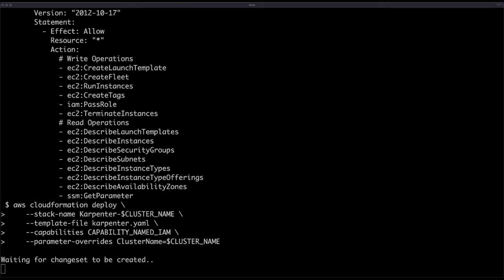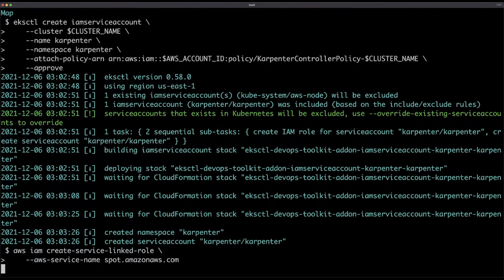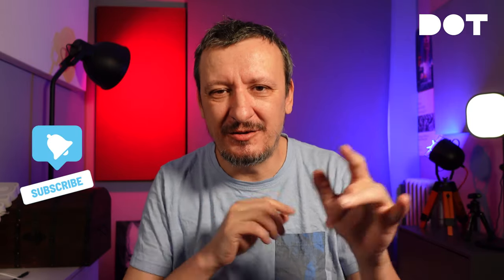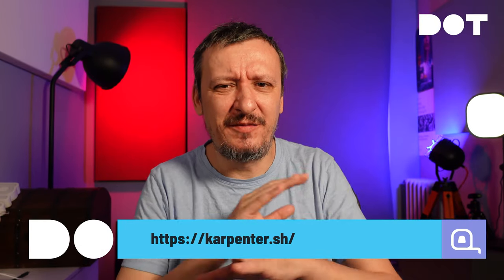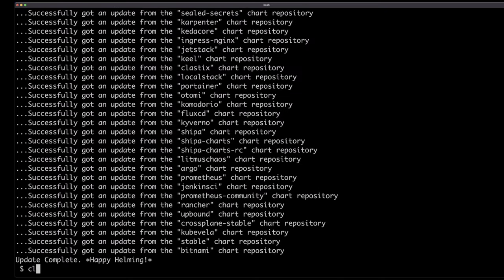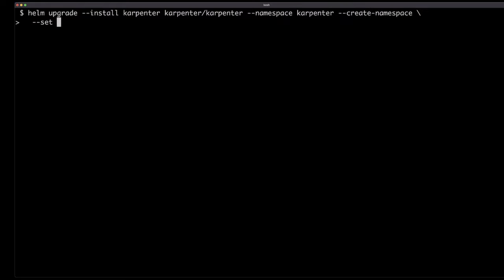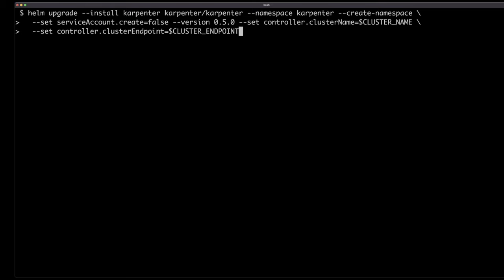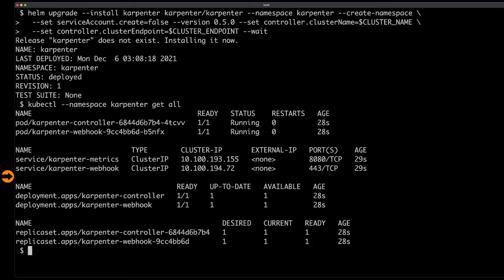How To Auto-Scale Kubernetes Clusters With Karpenter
Karpenter is an open-source Kubernetes cluster auto-scaler built by AWS.

▬▬▬▬▬▬ ⏱ Timecodes ⏱ ▬▬▬▬▬▬
00:00 Introduction
03:17 Kubernetes Cluster Autoscaler Issues
06:22 Karpenter Prerequisites
08:53 Applications Without Cluster Autoscaler
10:59 Install Karpenter
12:26 Scale-Up Kubernetes Cluster With Karpenter
20:30 Scale Down The Kubernetes Cluster With Karpenter
21:56 Karpenter Pros And Cons